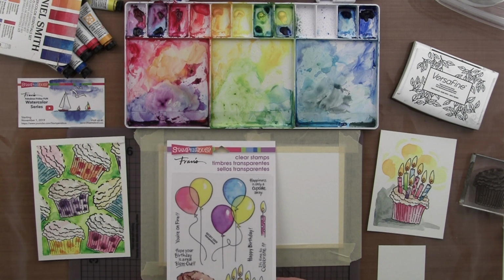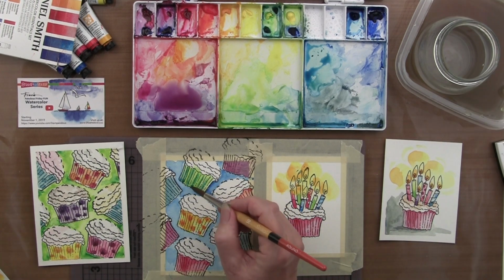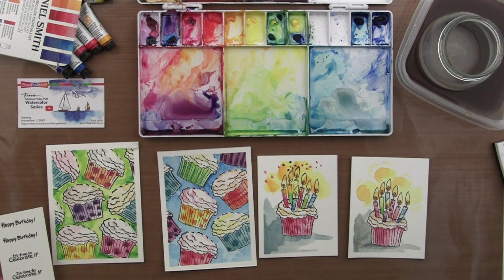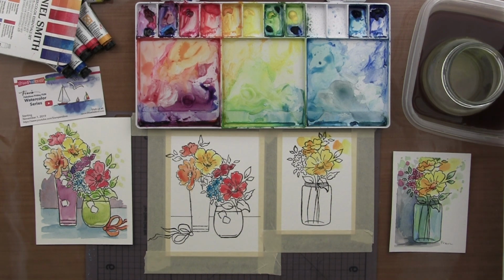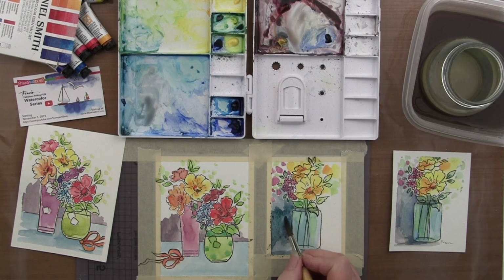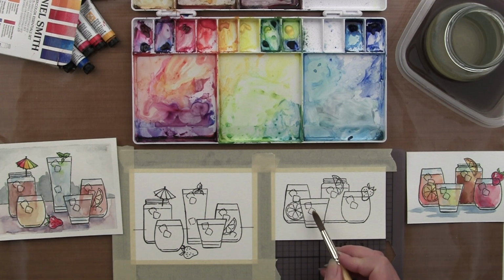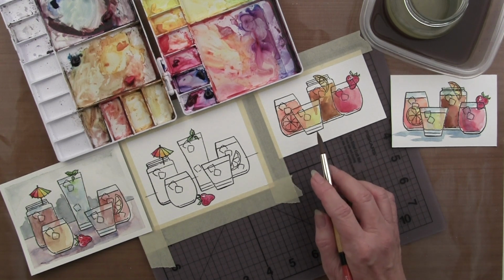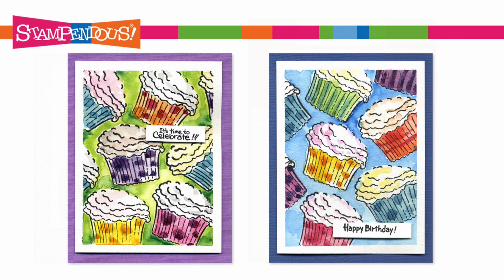Watercolor Series Lesson 116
Fran is finishing up the month of translucent items with some great techniques for you. You won't want to miss the special month of Holiday projects coming next month!

The products used in this video are here:
Stampendous Perfectly Clear Stamps

Canson 140lb. Cold Press Watercolor Paper